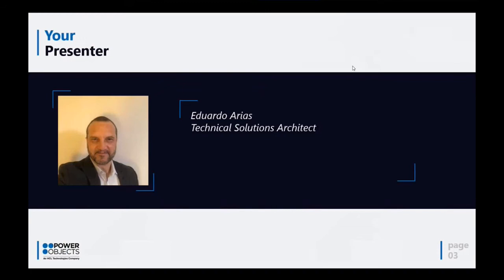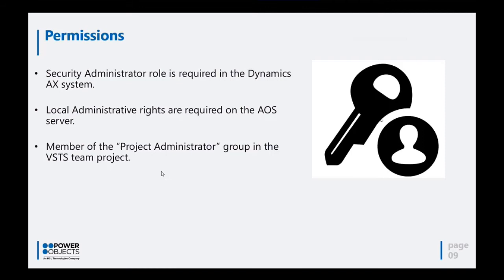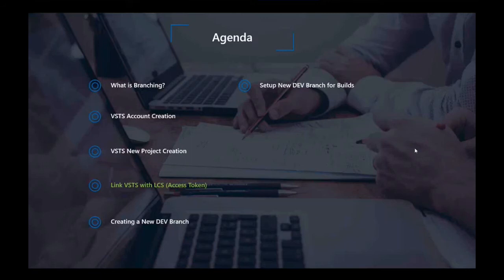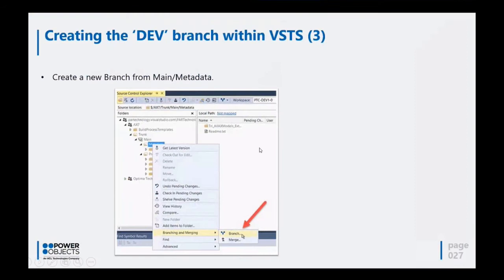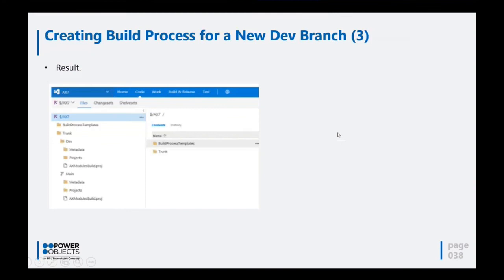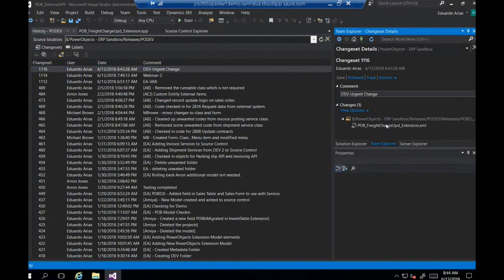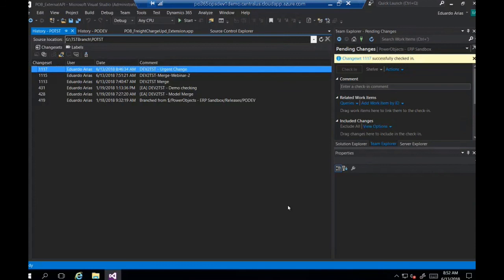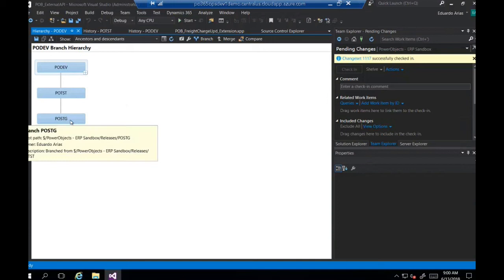An Introduction Using Visual Studio with Dynamics 365 for Finance and Operations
Watch this recorded webcast for an introduction to using Visual Studio Team Services (VSTS) with Dynamics 365's ERP functionality. PowerObjects' ERP Technical Solutions Architect, Eduardo Arias, will demonstrate how to setup a development machine using VSTS, analyze and construct a VSTS branching strategy, release code through VSTS branches, as well as discuss agile concepts around VSTS and the best way to maximize resources throughout an implementation.